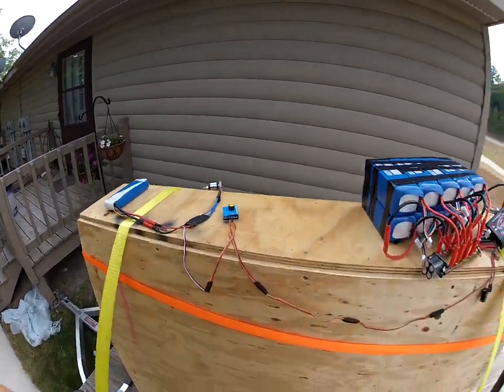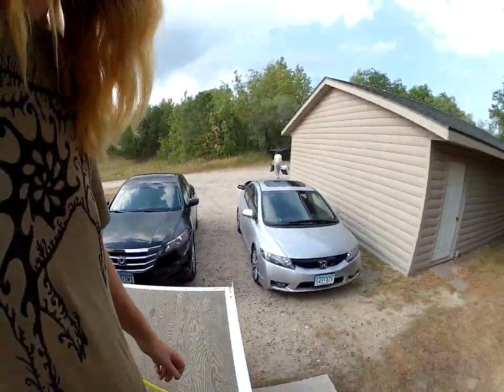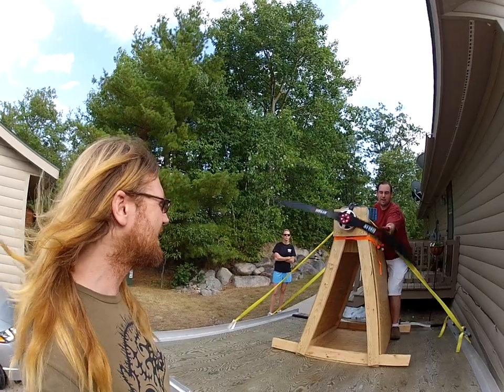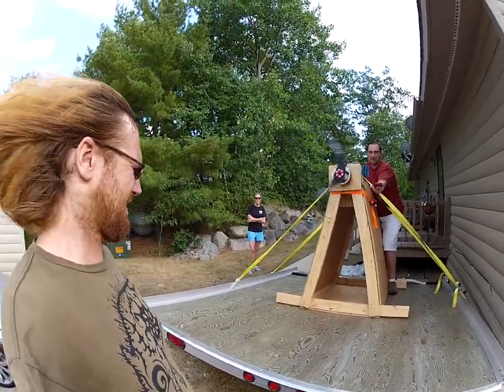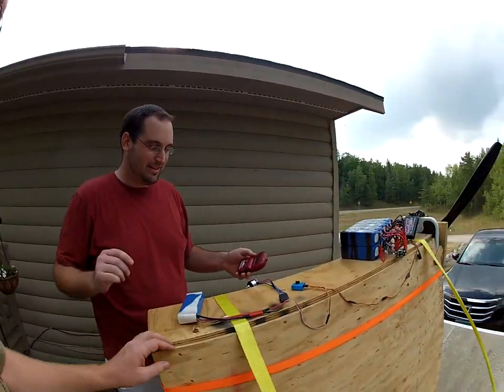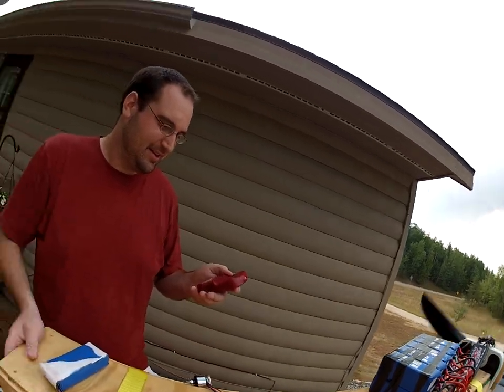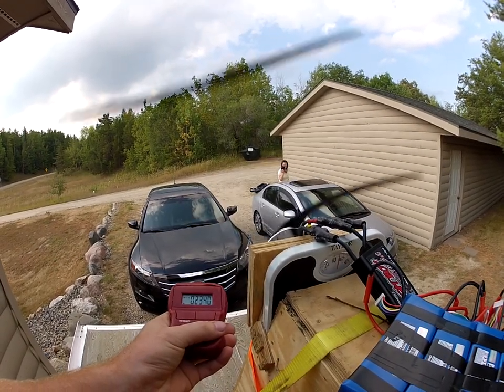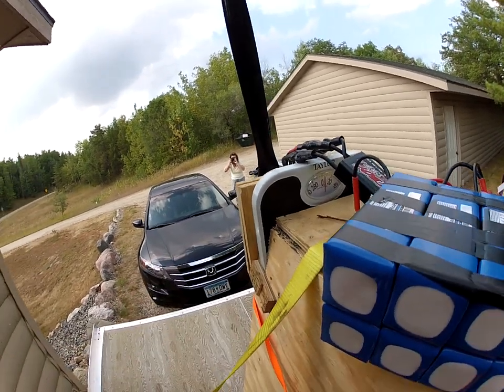DM12K - Power to Thrust O Meter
Playing with the DualSky motor.